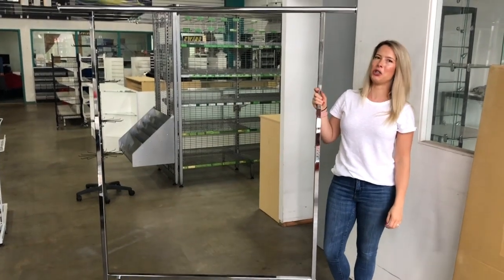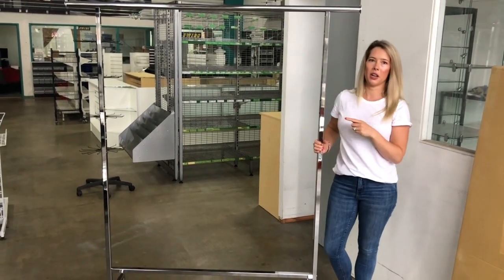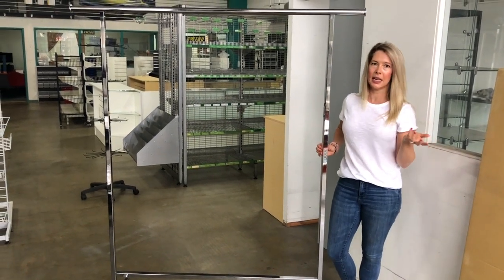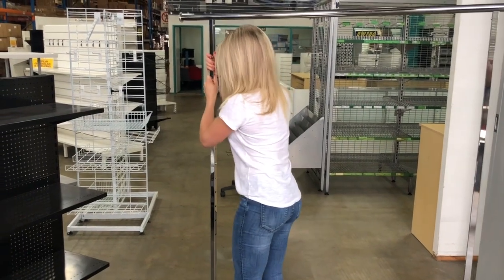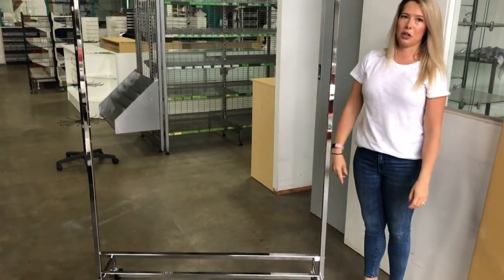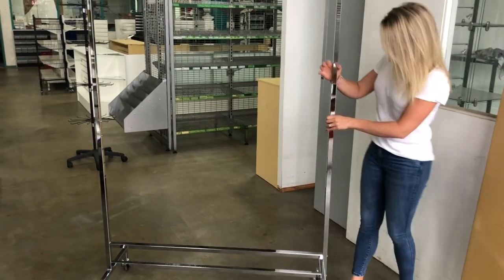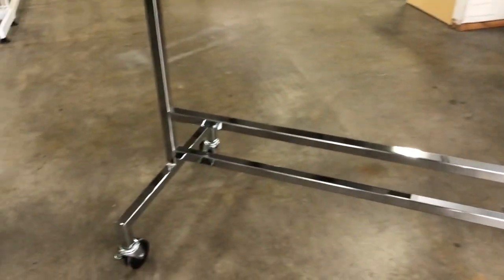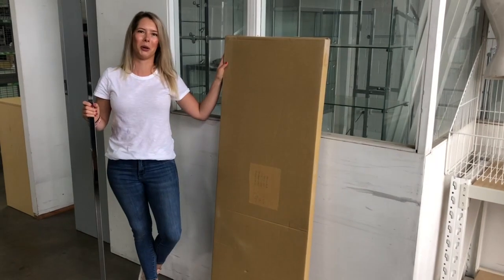Clothing Rack - Heavy Duty, Single Rail - Shelves for Shops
Our heavy duty salesman rack extends to 1.9m, making it perfect for dresses, dressing gowns, coats and other long garments. With reinforced steel, you can be confident that this clothing rack is safe and sturdy. It comes on wheels, 2 of which have brakes to keep the garment rail still. Note this one does not extend like our lighter duty rack, so check that one out if you need a collapsible rack.